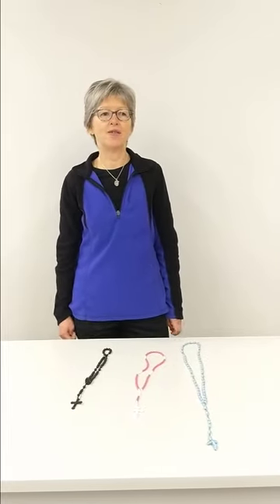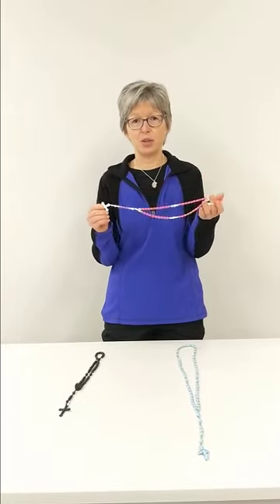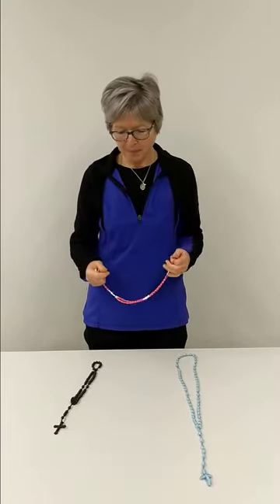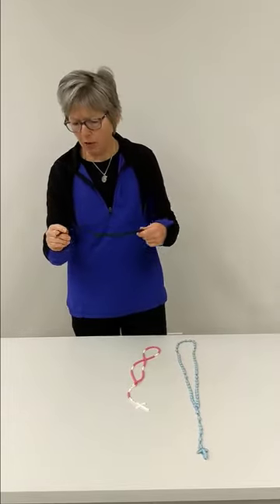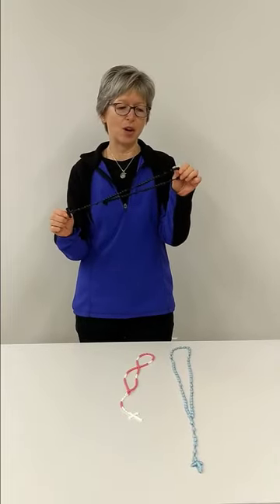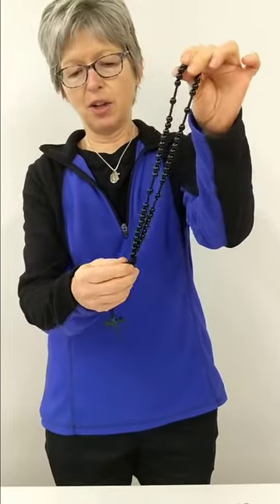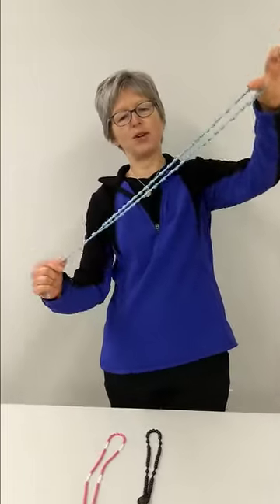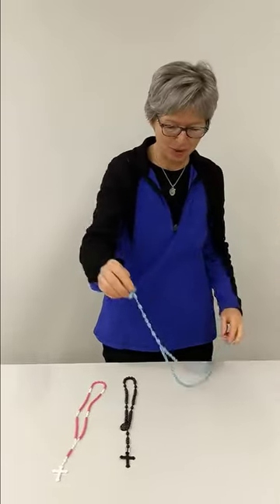Virtual Ministry Fair: The Rosary Ministry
"The whole point of the Rosary Ministry is to put rosaries in folk's hands to pray [to our Blessed Mother]. The Rosary Ministry for me has been a real blessing because there were no meetings you have to attend. You can do it right from your own home, in your own time. And just knowing that as you make the rosary you can pray the rosary. And I pray for the person whose hands this is going to go in, and that's a real blessing." - Brenda

Sharing videos online is an easy way to spread the Gospel of Jesus Christ!